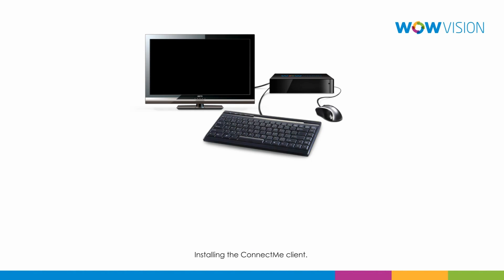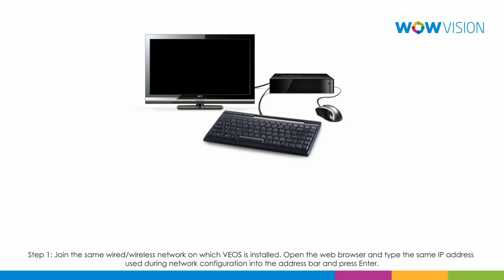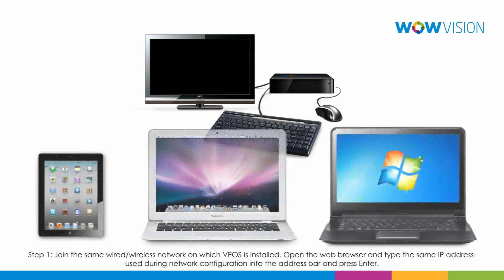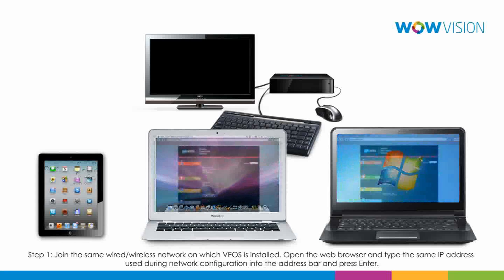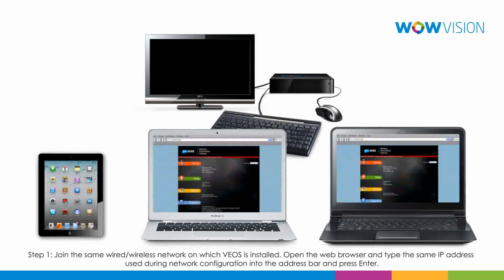ConnectMe Client Installation Video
ConnectMe Client Application installation. Installation guide video.